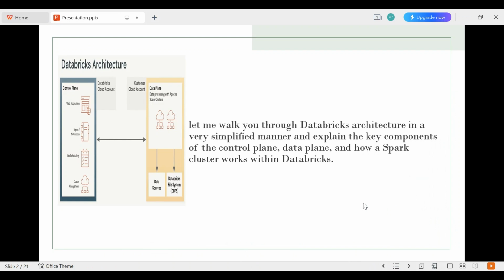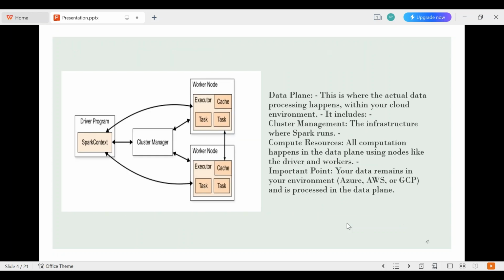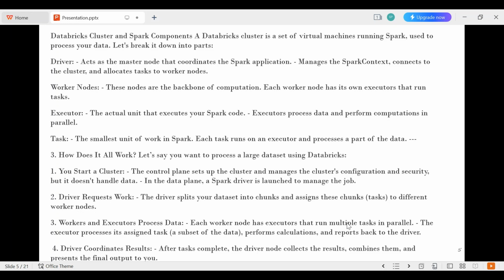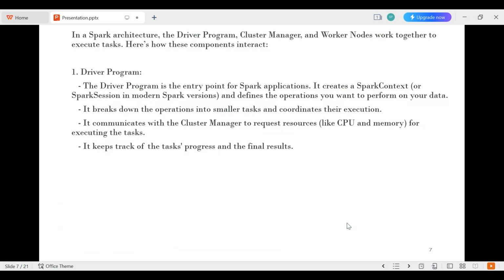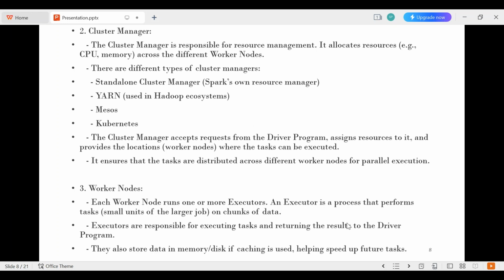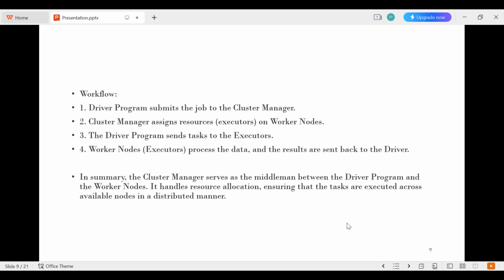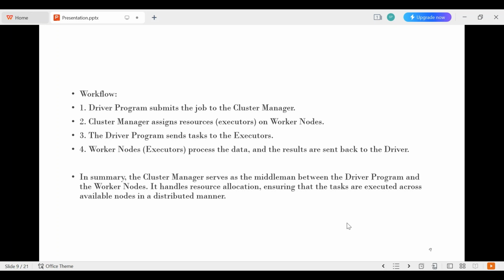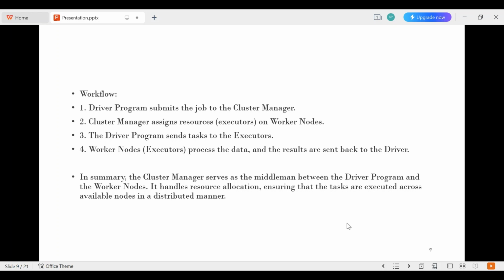Explain the architecture of a DataBricks cluster 3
Explain the architecture of a DataBricks cluster